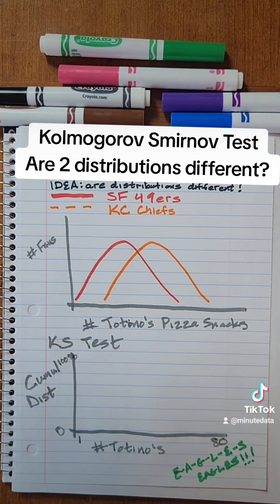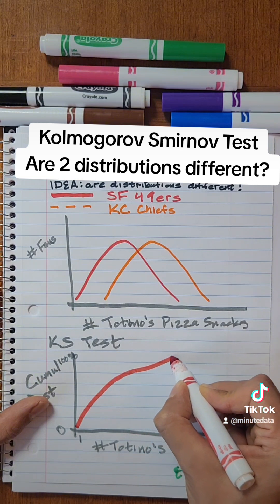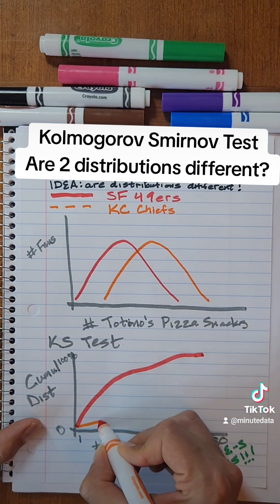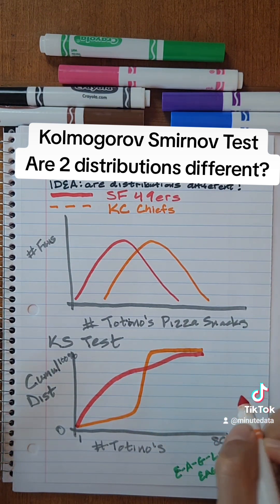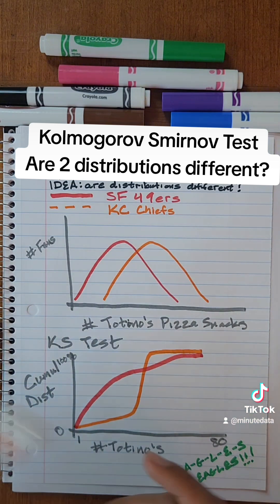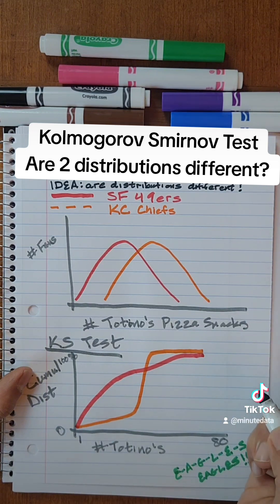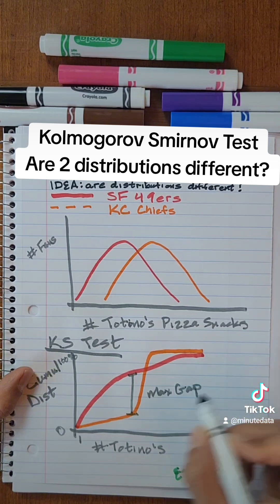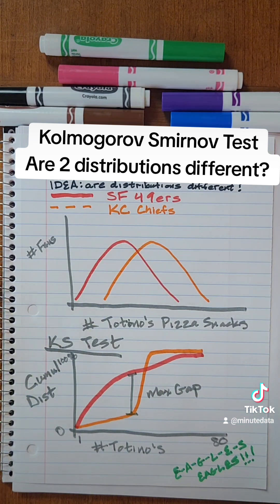Kolmogorov Smirnov Test